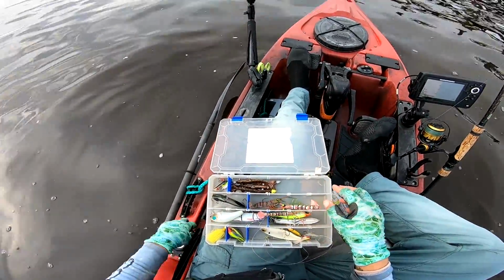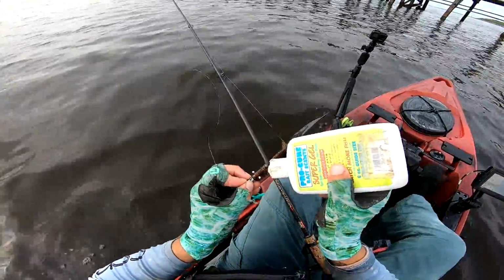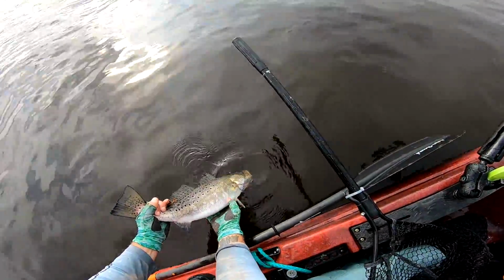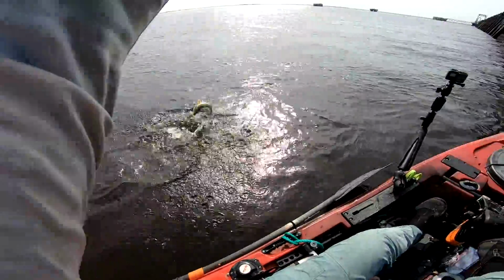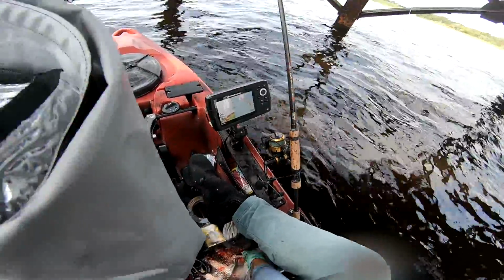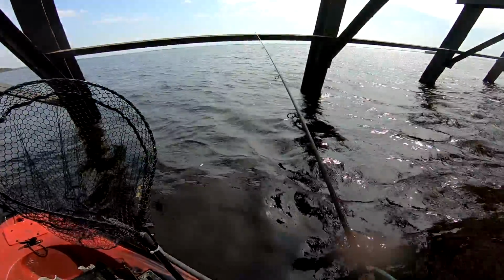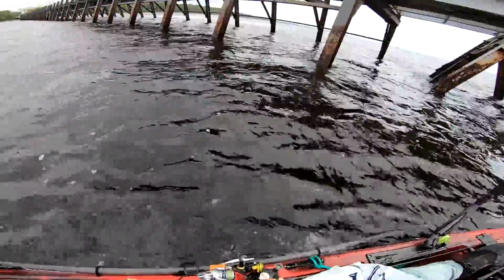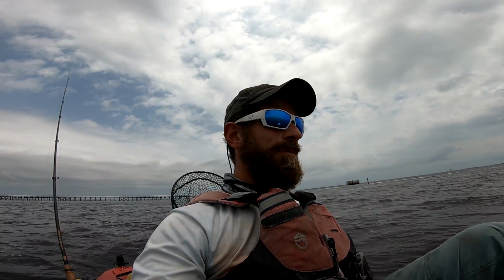Pier Fishing For Whatever is Biting!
Who cares what's biting let's catch some fish! Started early throwing artificial lures, in particular re rigged DOA shrimps in brown. Added some procure blue crab and fired away at pilings. After snagging and spooking the fish a few times I switched over to some crabs for bait. Rounded out a decent variety on some Bottom Sweeper Jigs!

Penn Spinfisher 2500
15lb Berkley X9 Braid
20lb Leader

DOA Shrimps in Root beer

I swapped the stock hook with these jigheads
Added procure Blue crab (not sure if this matters)

New Cooler Bag I'm trying
Lithium Battery